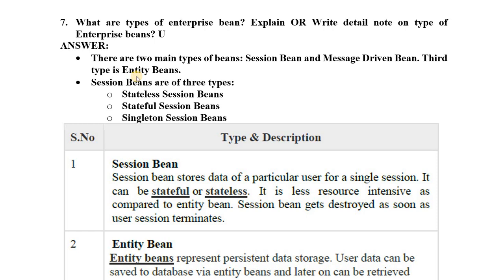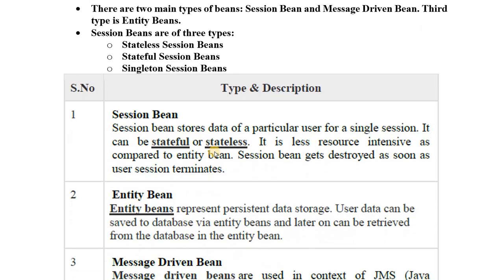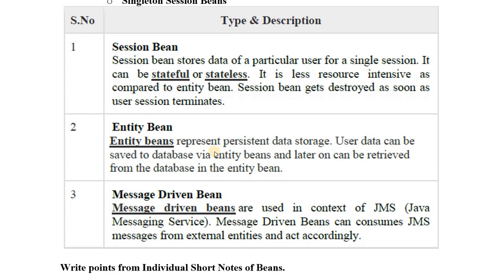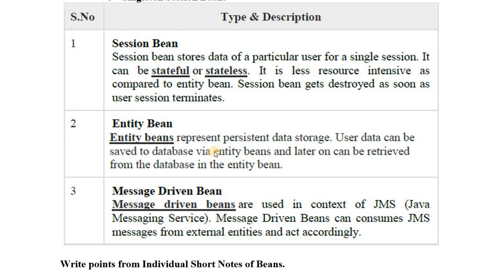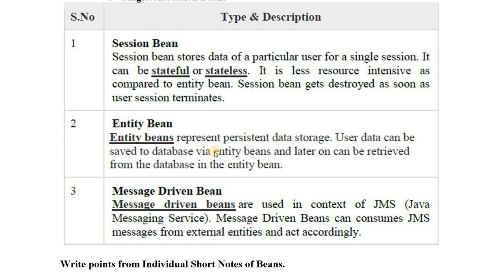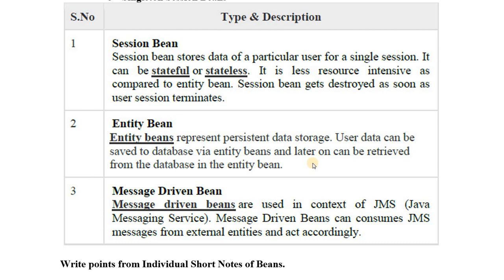Types of Beans or EJB